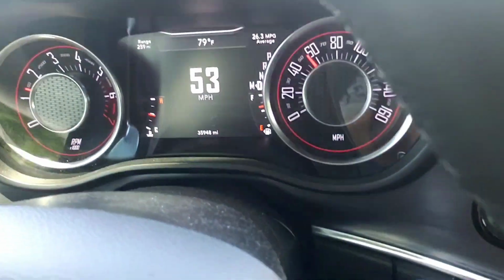DODGE CHALLENGER V6 0-60 VS GT MUSTANG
IN THIS VIDEO I HAVE SOME FUN WITH A MUSTANG.  I ALSO TALK ABOUT MY CURRENT 0-60 BASELINE BEFORE MY NEXT MOD.  WITH IT BEING IN THE 80s NOW MY 0-60 ISNT AS GOOD AS WHEN I WAS RUNNING IT IN THE WINTER MONTHS. I ALSO HAD TO RESET MY COMPUTER SO IT HAS TO RELEARN MY MODS.